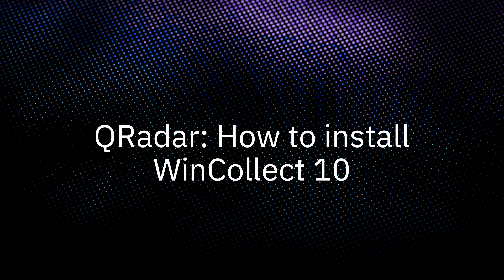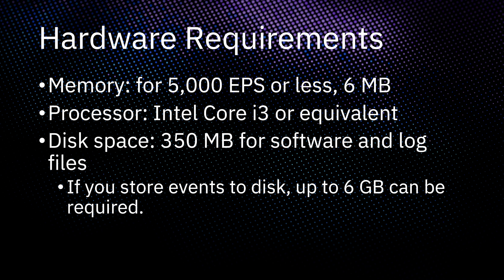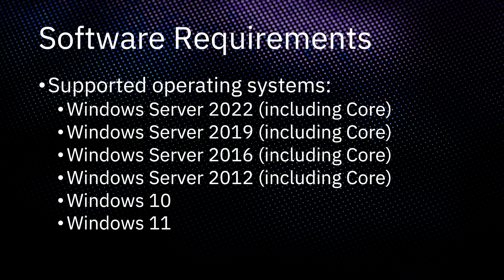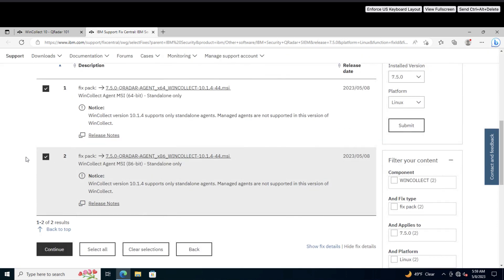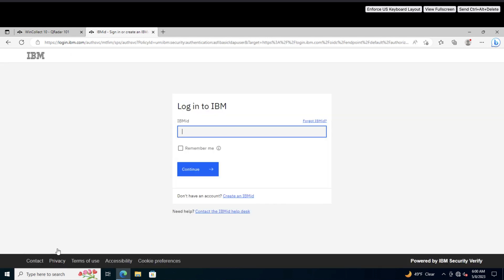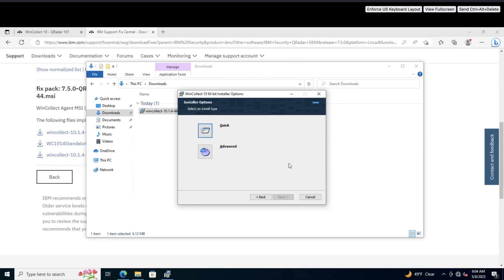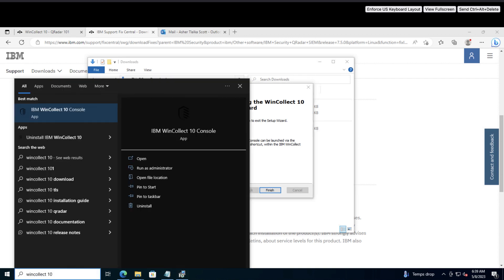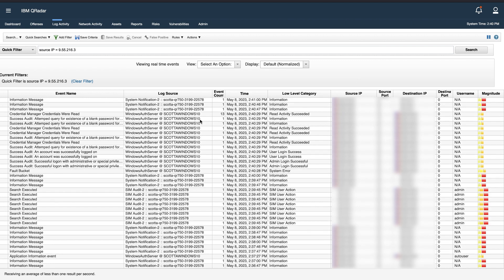QRadar: How to install WinCollect 10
In this video we walk-though how to install and configure a WinCollect 10 agent on your system.

Table of Contents:
0:00 - Introduction
0:21 - Pre-installation requirements
1:08 - Downloading the correct installer
2:00 - Running the installer
2:30 - Verify the agent is working